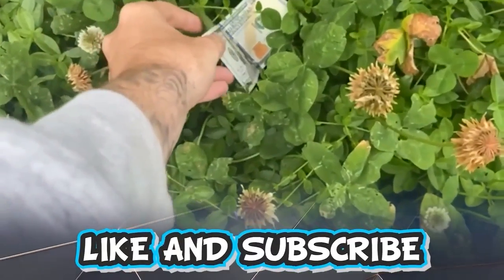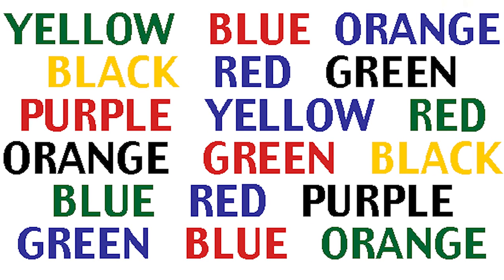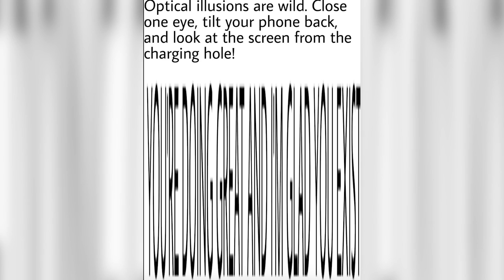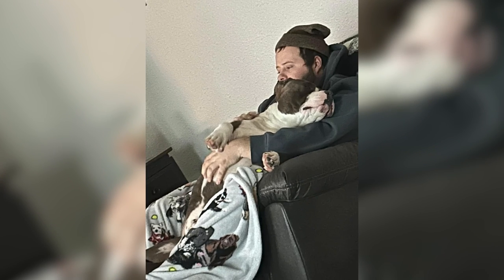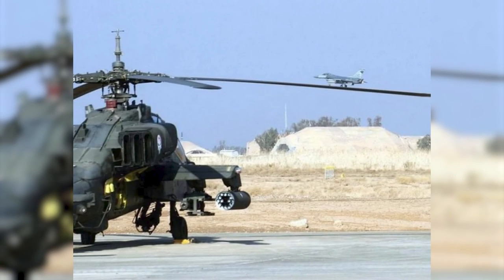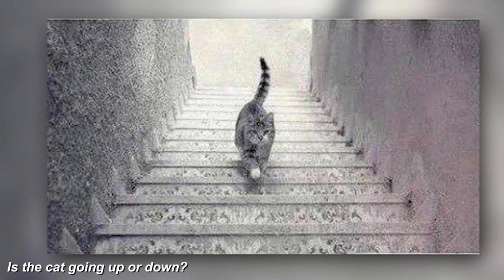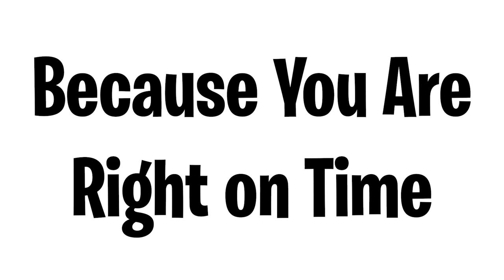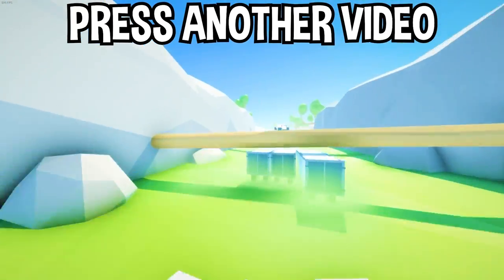Optical Illusions to Try Now - Mindboggling! #2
Optical Illusions to Try Now - Mindboggling! #2 In this video we take a look at the best optical illusions. These optical illusions and mind tricks include some crazy magic tricks.